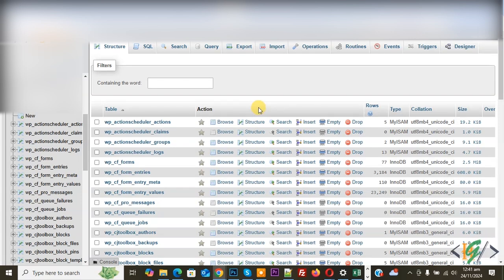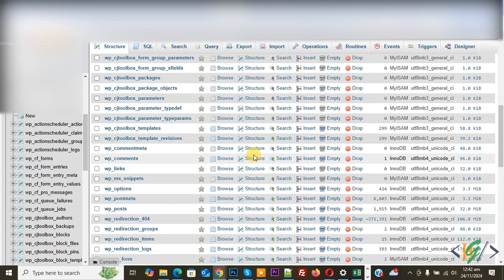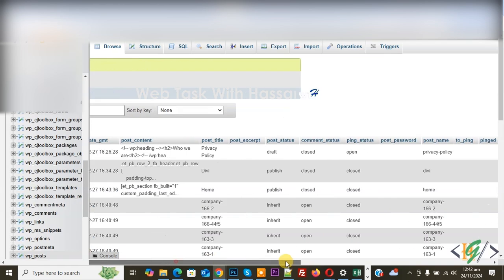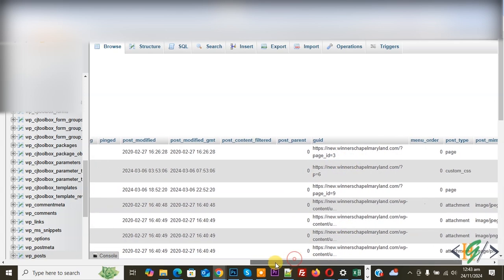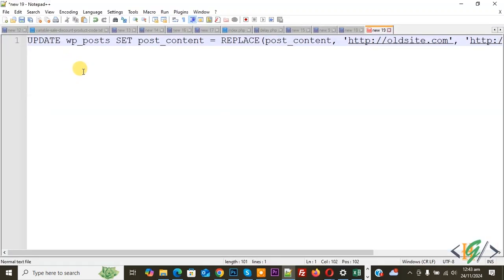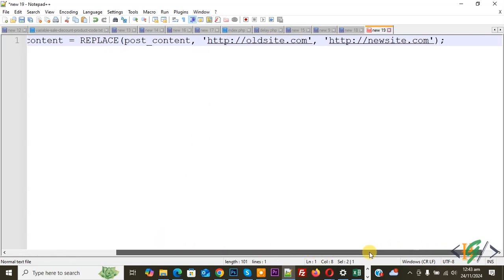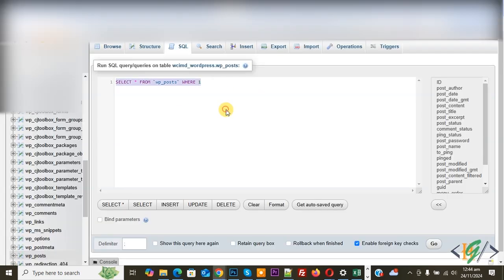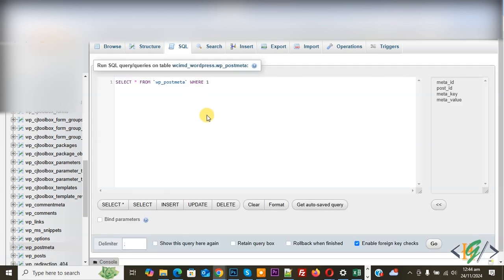How to Fix Image Links after a WordPress Migration | Correct Image Link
In this wordpress tutorial for beginners you will learn how fix images link after transfer or move wordpress website from one hosting / cpanel to another hosting / domain. So you can fix this problem using phpmyadmin in wordpress database table posts and postmeta and correct link manually or using sql query and with sql query old link update with new site link automatically after query executed.

* database table wp_posts and wp_postmeta.
you can change image link manually.

OR

you can use sql query.

* In above query you can old website link and new website link.